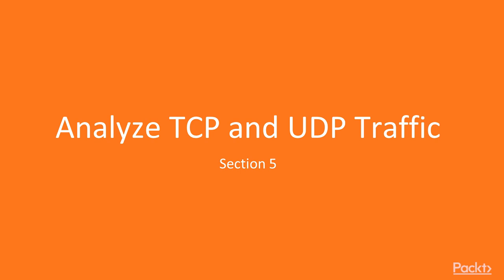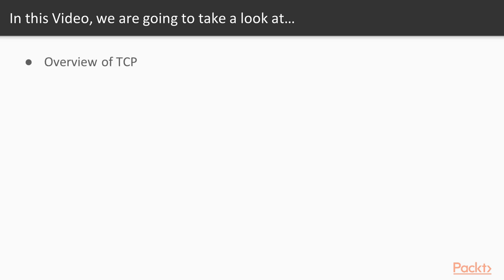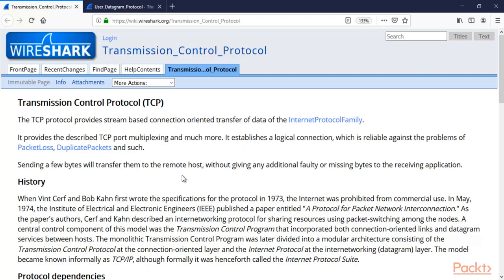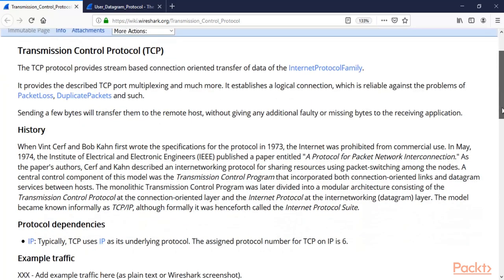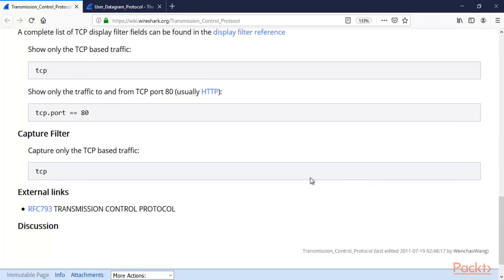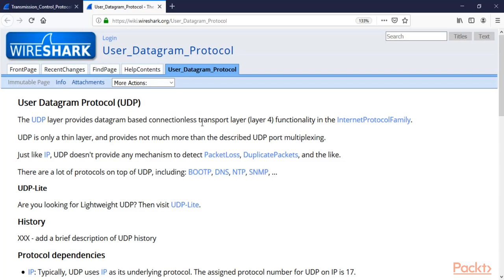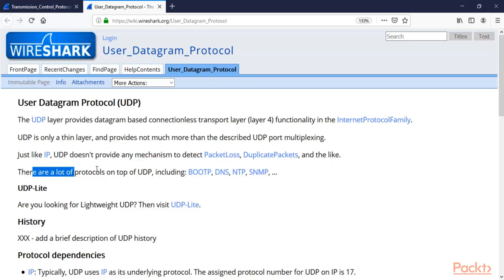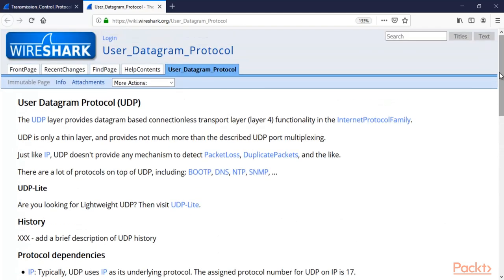Hands-On Packet Analysis : Overview of TCP and UDP | packtpub.com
This video tutorial has been taken from Hands-On Packet Analysis. You can learn more and buy the full video course